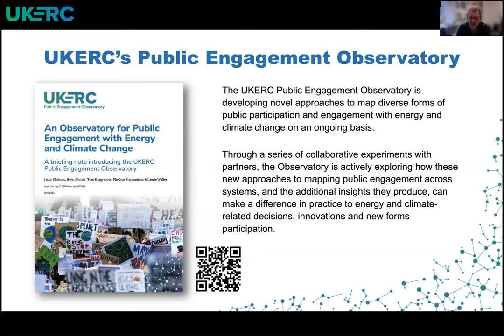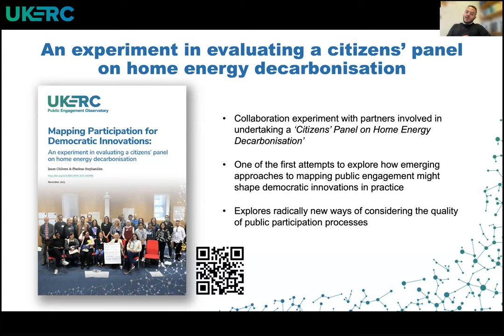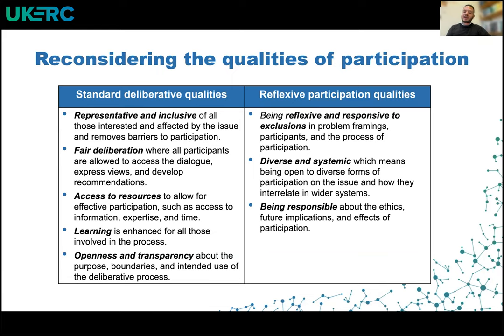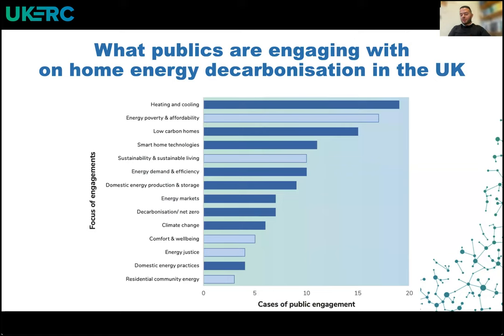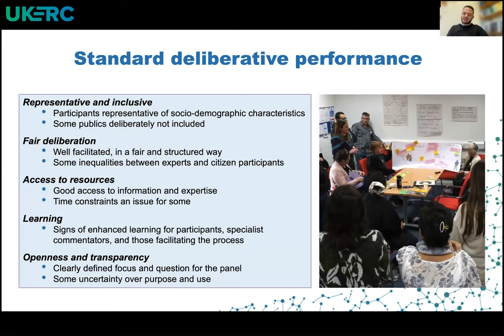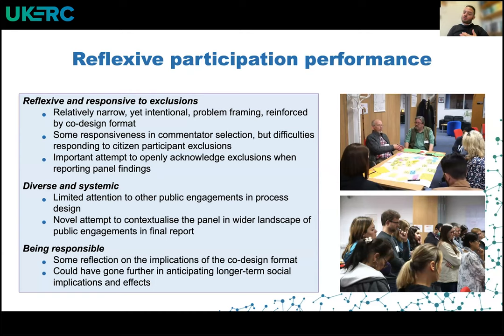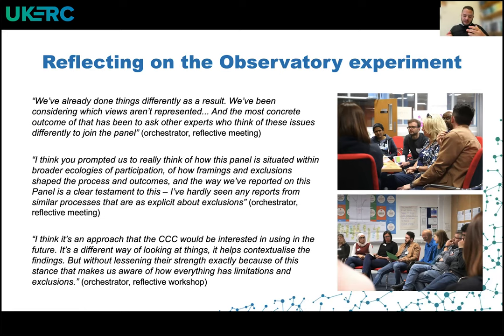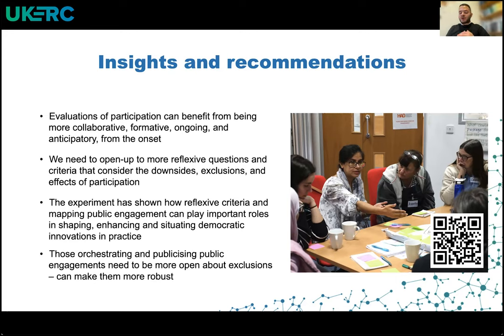Webinar: Mapping Participation for Democratic Innovations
Through a series of collaborative experiments with partners, the UK Energy Research Centre’s (UKERC) Public Engagement Observatory is actively exploring how new approaches to mapping diverse forms of public engagement across systems can make a difference in practice to energy and climate-related decisions, innovations and new forms of participation.

In this webinar, the Observatory team presented the findings of one such experiment that explored how the Observatory’s approach might contribute to a Citizens’ Panel on Home Energy Decarbonisation. They then considered implications for future research and practice of deliberation, citizens’ assemblies and other forms of participation. This was followed by a panel discussion involving reflections from the organisers (the Climate Citizens project and the Climate Change Committee) and facilitators (Shared Future) of this specific deliberative process, before opening up to wider audience questions and answers.

Participants:

Phedeas Stephanides UEA & UKERC

Jacob Ainscough Climate Citizens Project

Simon Rayner Committee on Climate Change

Mara Livermore Shared Future CIC

Jason Chilvers UEA & UKERC